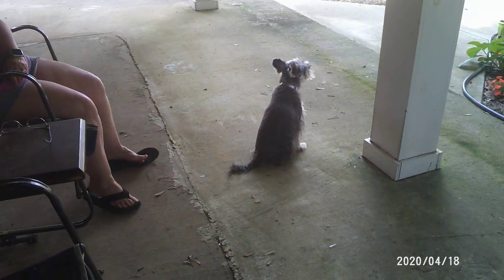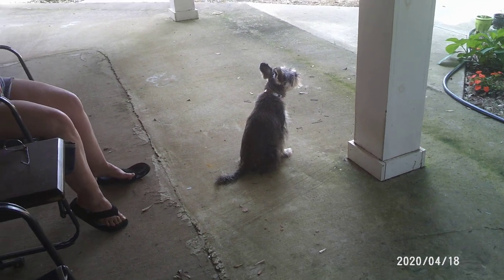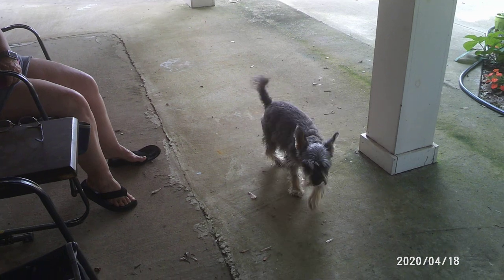Down At Jeannette And Scott's Place (1st Anniversary Edition)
Our neighbors Jeannette and Scott and their Loudmouth dog Kenzie.